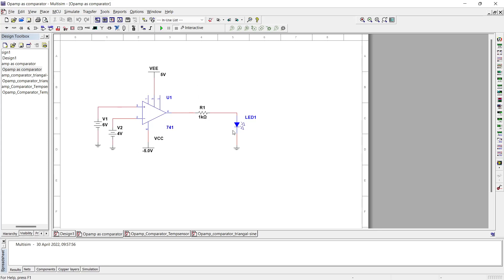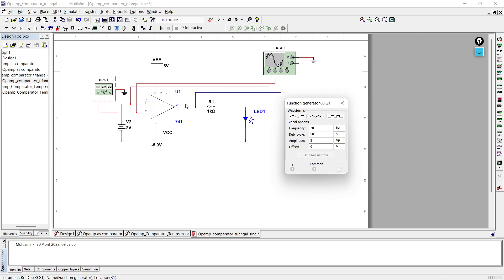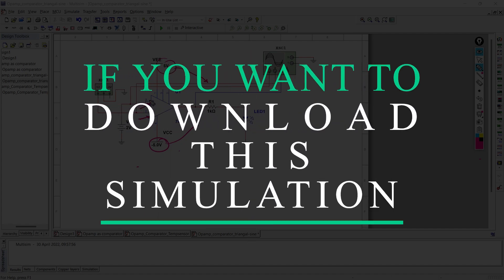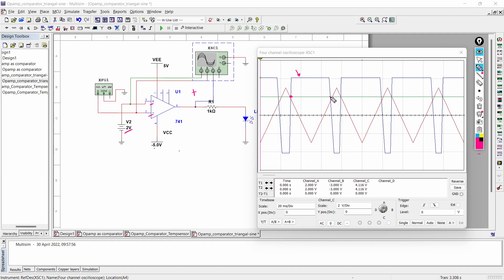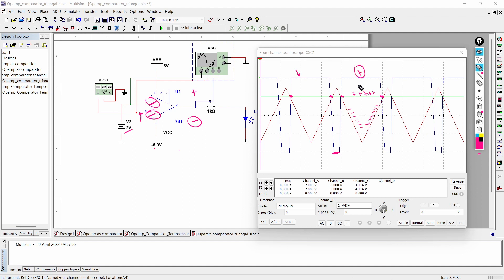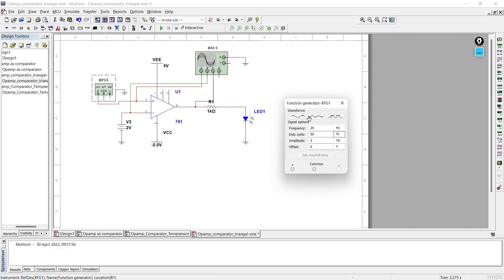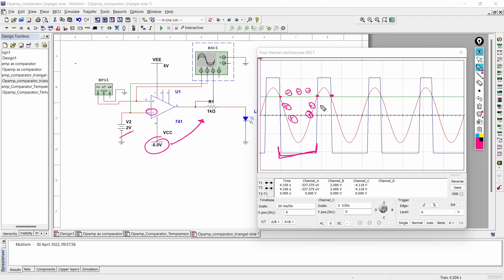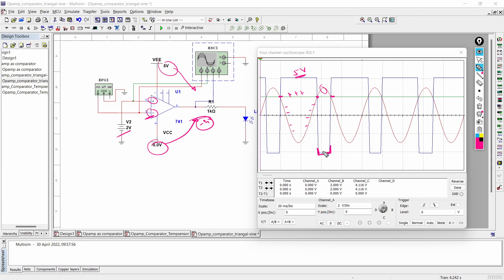op amp as inverting and noninverting comparator | Inverting comparator and non-inverting comparator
op amp as inverting and noninverting comparator. A detail explanation of Inverting comparator and non-inverting comparator using op amp is explained in this video.
The first section explains about how op amp work as comparator that we have seen in previous video. The detail explanation of op amp as comparator is explained in previous video and then what we are going to do in this video that is what I am explaining in this section. The inverting comparator and noninverting comparator circuit is prepared in this video. First a triangular wave is compared with dc reference and the output is observed. Now here the full detail explanation of op amp as inverting and noninverting comparator using triangular wave is explained in detail. The next section of the video is explanation of op amp as inverting and noninverting comparator using sinusoidal wave with dc reference. This section of the video covers full detailed explanation of both Inverting comparator and non-inverting comparator with triangular and sinusoidal waveform. The simulation of multisim give good idea about how one can compare triangular wave with dc reference and the sinusoidal wave with dc reference. IC 741 is used as a comparator for Inverting comparator and non-inverting comparator.